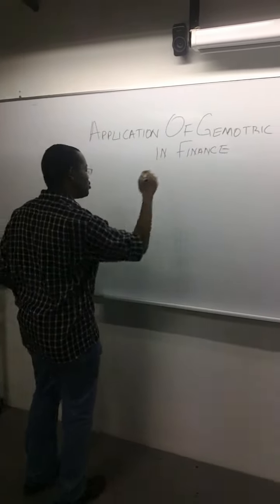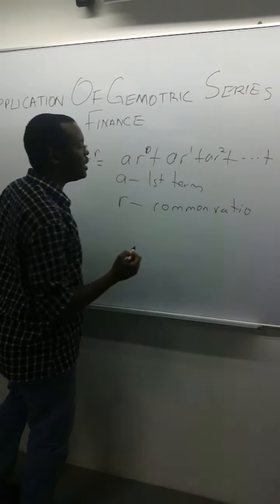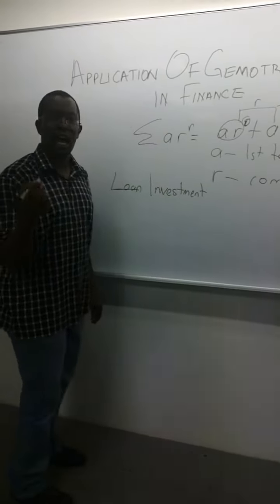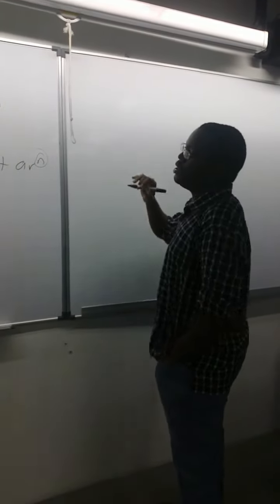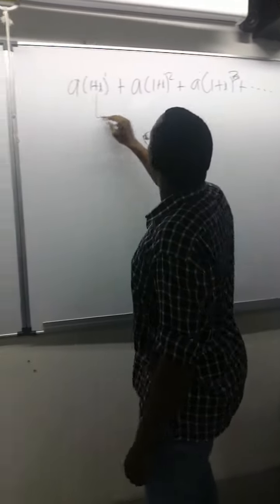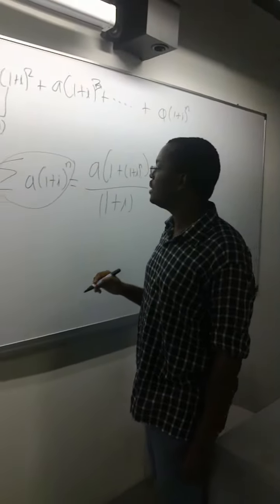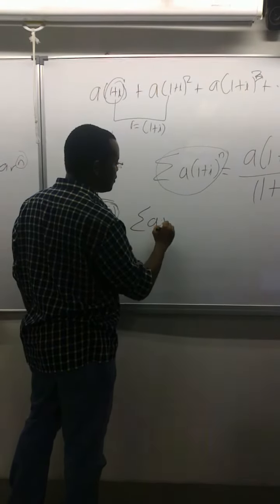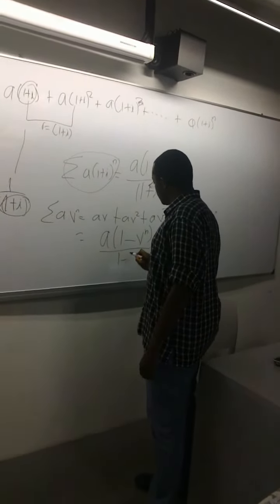My Edited Video